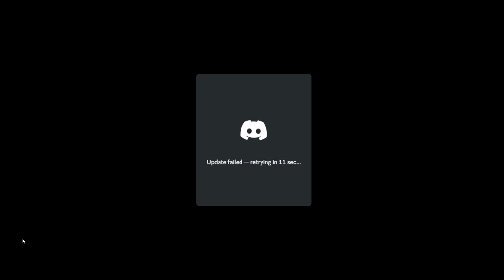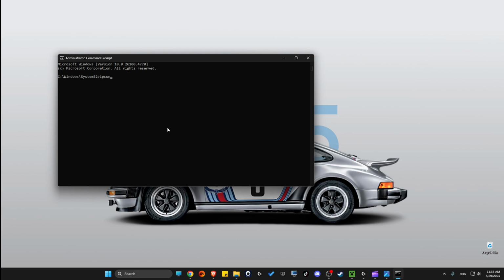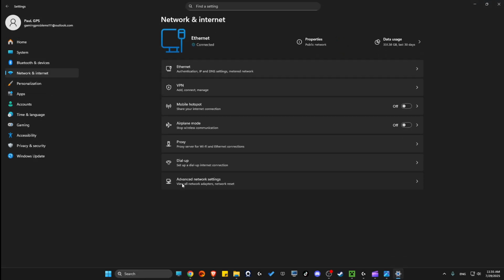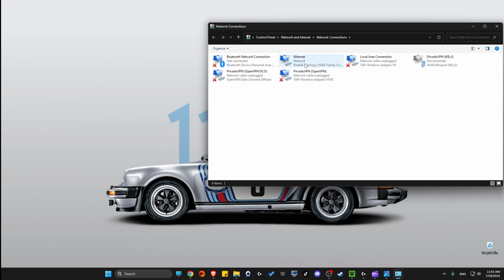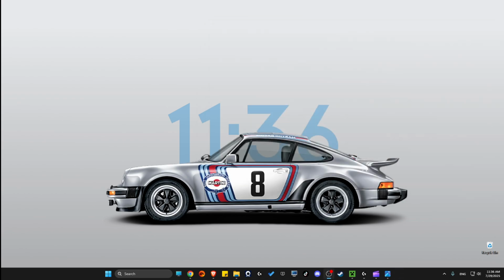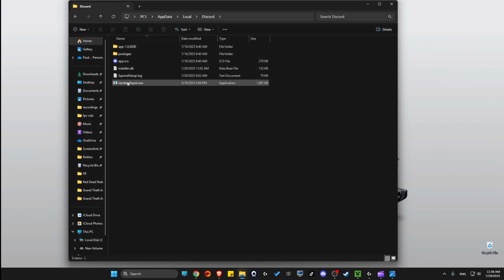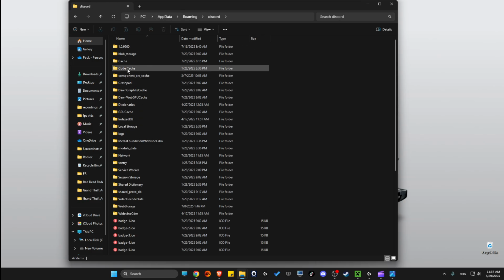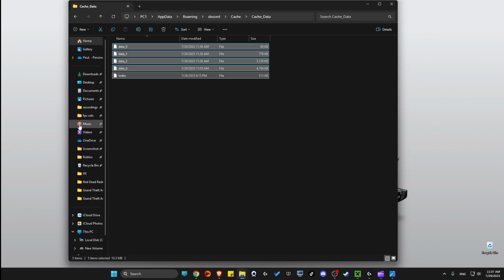How To Fix Update Failed on Discord (Retrying Loop)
In this video I will show you How To Fix Update Failed on Discord. It's really easy and it will take you less than a minute to do it!